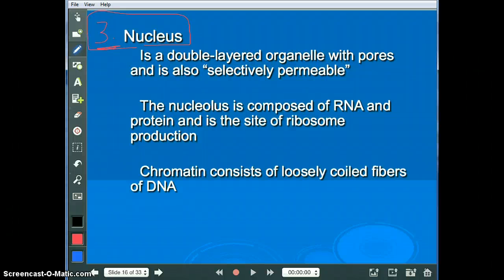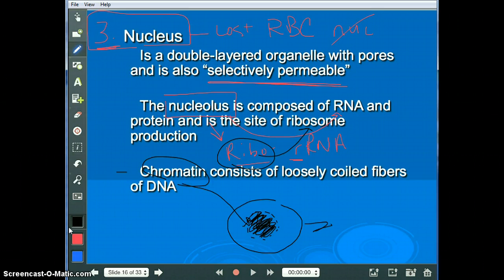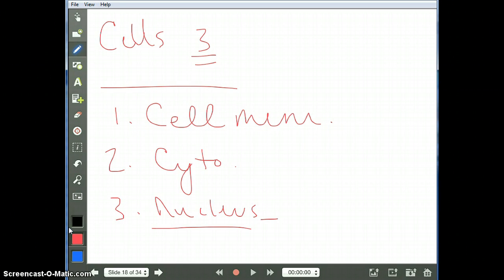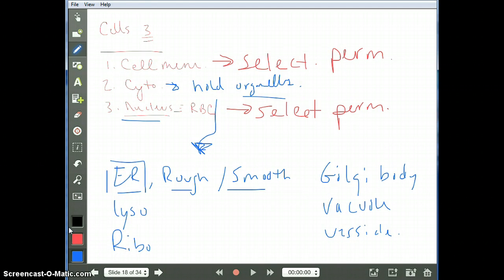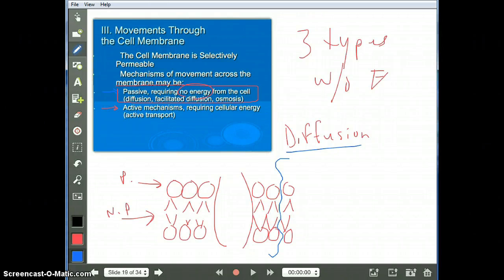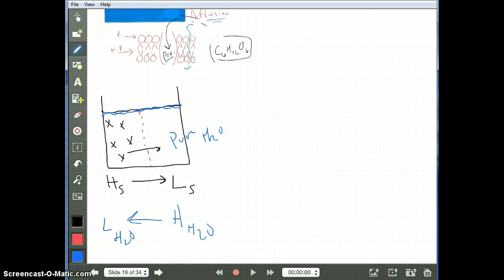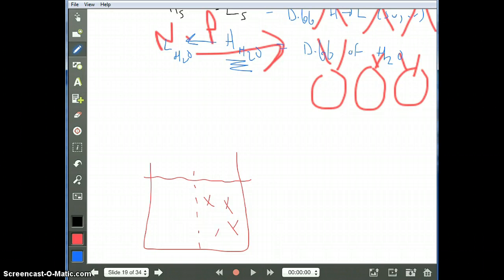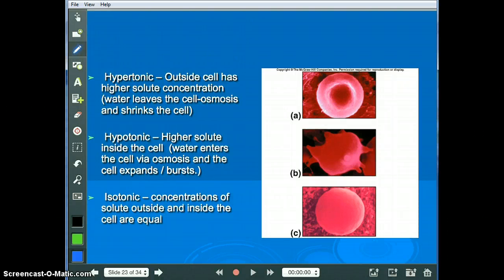Burton_Byron_Cellpt2_Anatomy